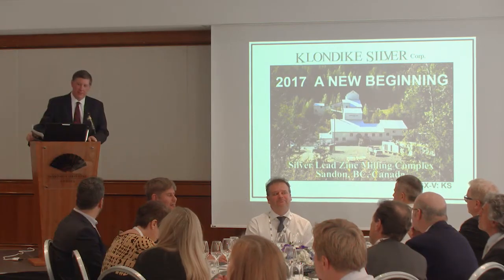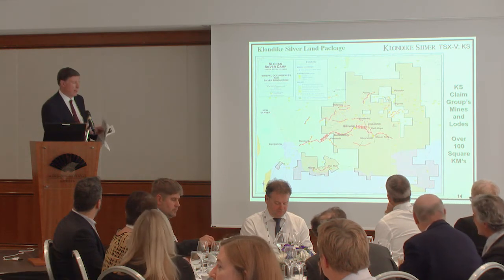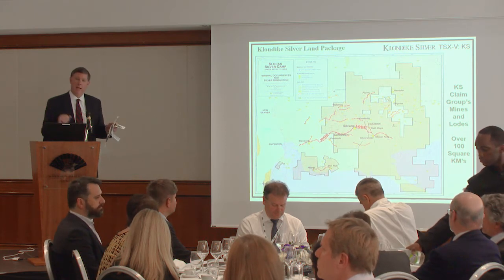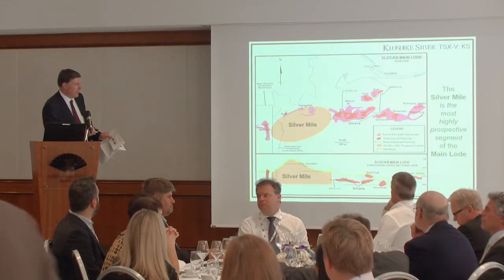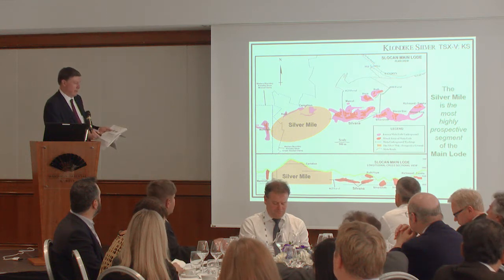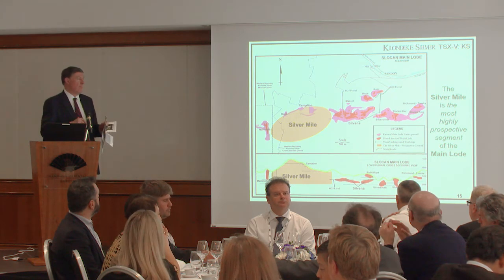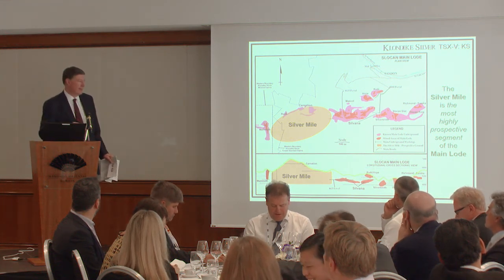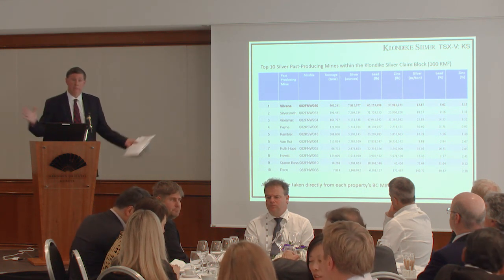SMI (22/03/17) : Tom Kennedy - Klondike Silver CORP.